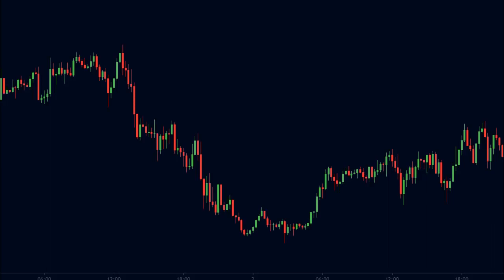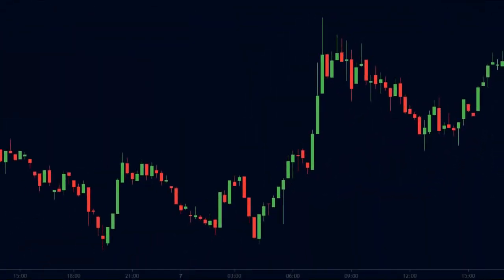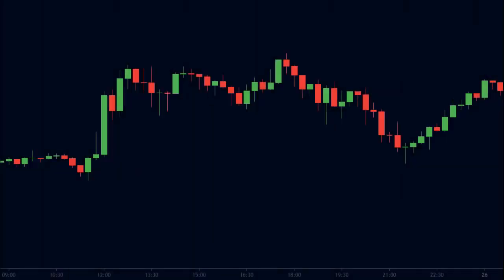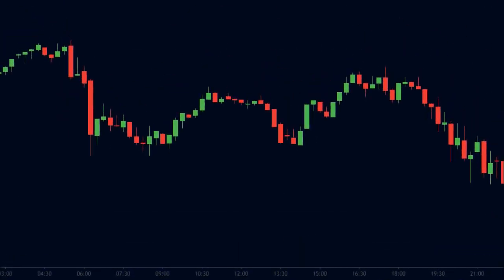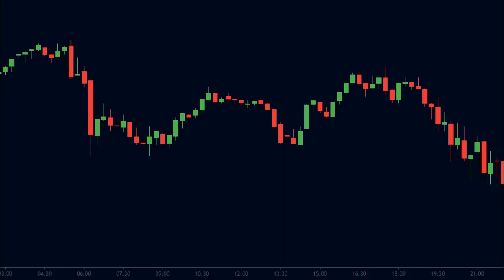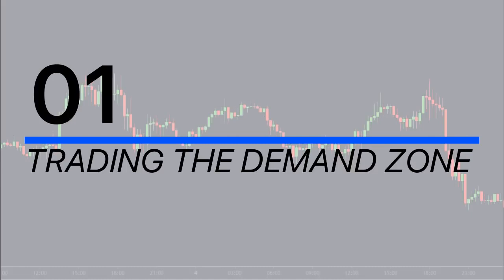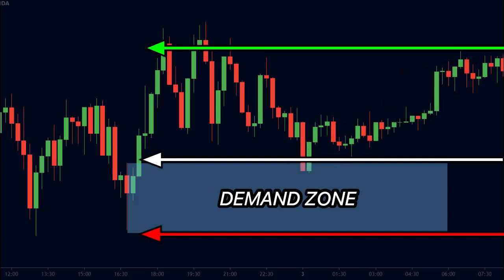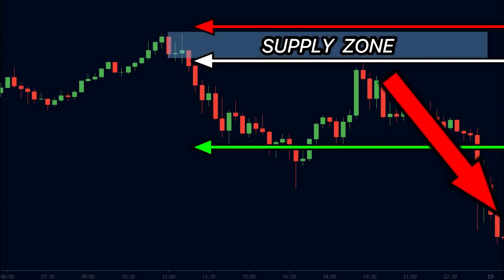Price Action Trading Using SUPPLY And DEMAND For Daytrading Stocks and Forex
Supply and demand are the only forces that determine the price action of a particular asset. A lot of traders try overcomplicate the workings of the stock market. But, the truth is that if we understand the supply and demand dynamics of the asset, then we can easily generate profits from it.

So in this video, we will learn how to use supply and demand to find good setups and trade them.

Supply and demand trading is so powerful that it allows you to spot high probability reversals and ride the moves to the exact end. Therefore, in the recent years, it has become one of the most popular ways of trading.

But, why does supply and demand work. When we talk about supply and demand, we are essentially talking about the big institutions that buy and sell in huge quantities. We as small retail traders do not influence the market. It is the demand and supply dynamics of these big institutions that influence the market.

The problem for them is, they cannot buy a certain amount of shares in one single order. If they do so, the price of the asset would skyrocket and their orders will get filled at a very expensive price. Hence, they divide their positions into small parts and Buy when the asset comes near their desired price.

Look at this image. Let us say that a certain hedge fund wants to buy 10 million worth of shares at this price. So, they divide their position into 3 parts.

They buy 4 million worth of shares here. That pushes the price upwards. But, soon enough, the price comes back near their entry. So they buy another 3 million worth of shares here. And lastly, they buy another 3 million worth of shares on this dip.

So now, they have successfully bought 10 million worth of shares at the same price, without hampering the price action of the stock.

Our goal for this video is to learn how to identify supply and demand zones and how to trade them